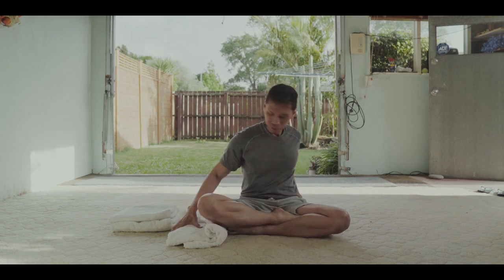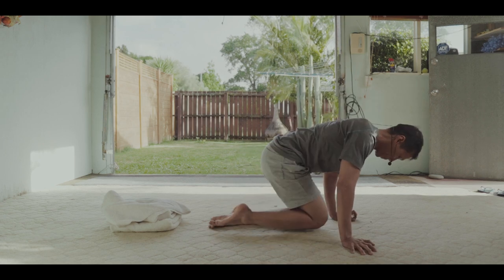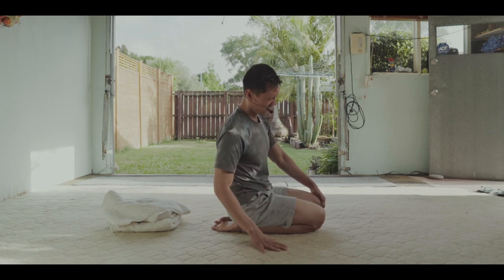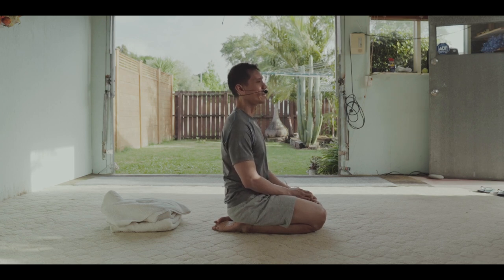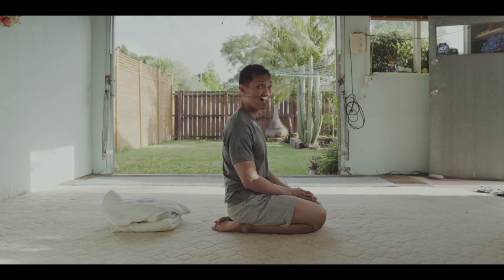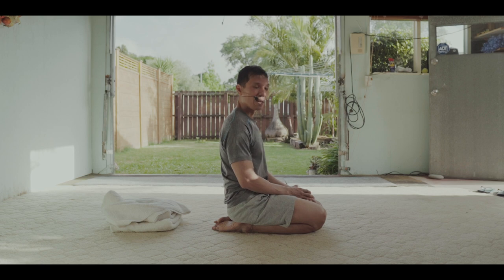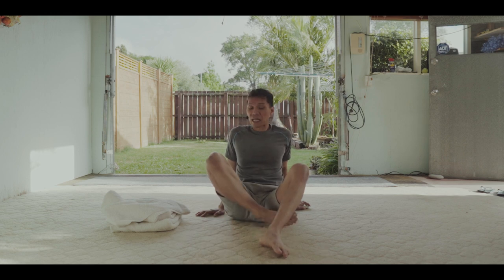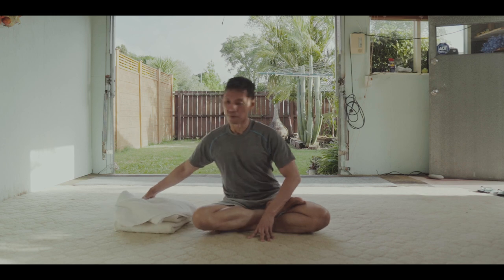Preparatory Techniques for Sitting Asana